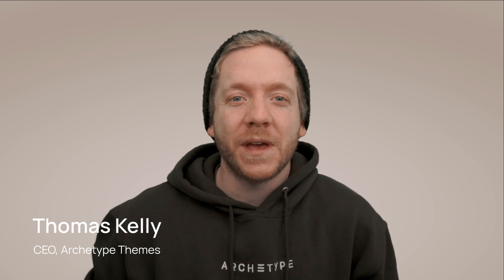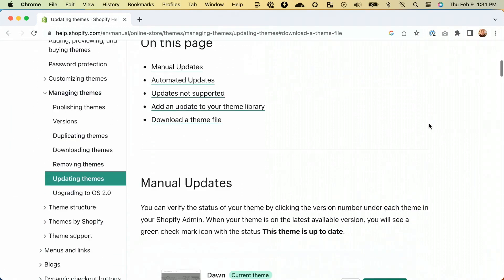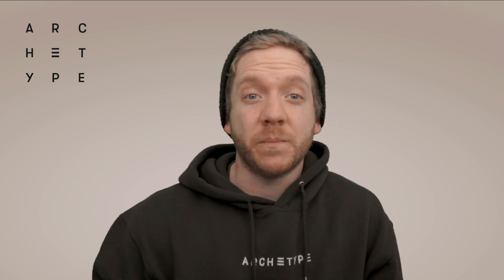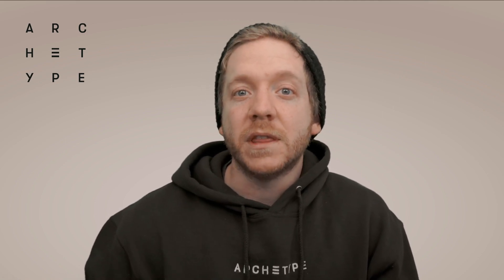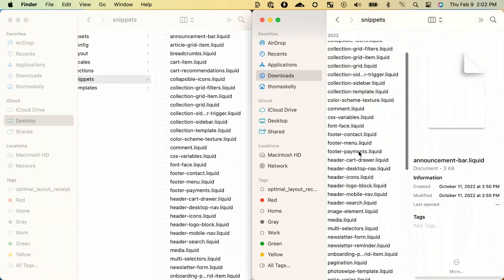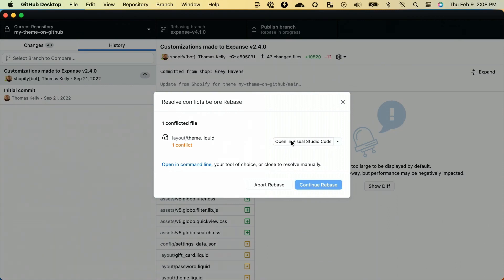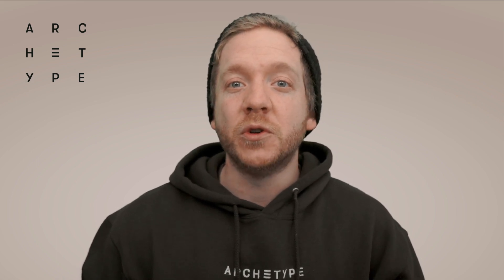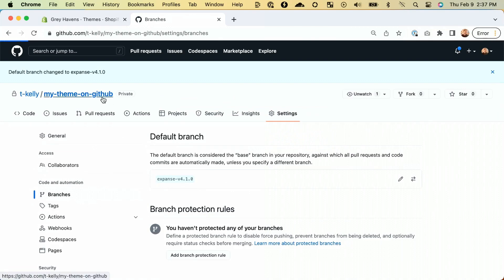How to Upgrade Your Theme with Shopify GitHub Integration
In this comprehensive Part 2 Shopify tutorial, we will guide you through all the necessary steps to upgrade your Shopify theme using GitHub and Shopify GitHub integration. We will explain the crucial steps involved in upgrading a Shopify theme, including managing theme versions in branches and merging your customizations to the latest version of your theme. By following this tutorial, you will be able to upgrade your Shopify theme seamlessly without losing any of your customizations. So, let's get started!

► TIMESTAMPS
○ 01:00 Requirement before getting started
○ 02:01 Step 1: Preparing Git Repository
○ 05:17 Step 2: Importing latest theme version
○ 06:44 Step 3: Merging pre-existing customization
○ 08:54 Step 4: Testing + Publishing + Clean-up

► THEME UPDATER APP
Leave behind manual updates and transfer your theme content quickly with Theme Updater, now compatible with all our themes!